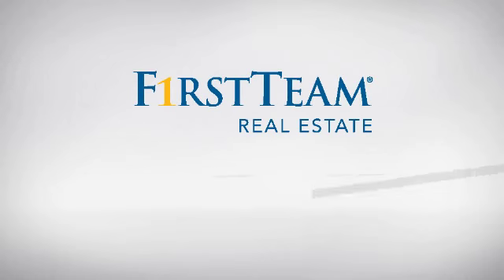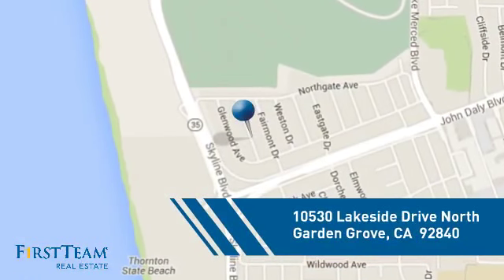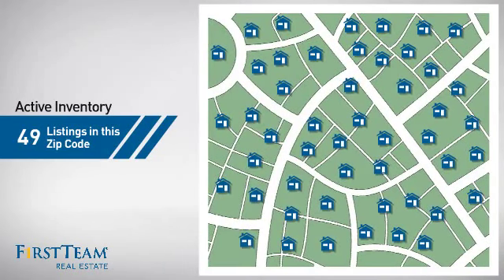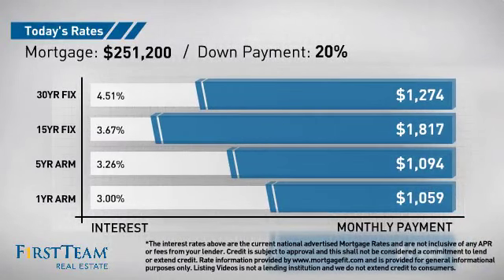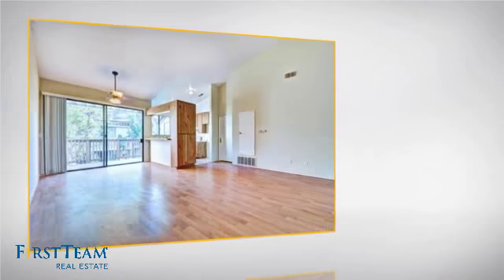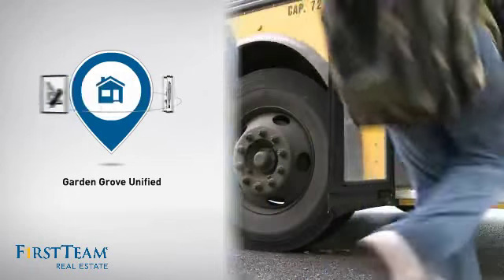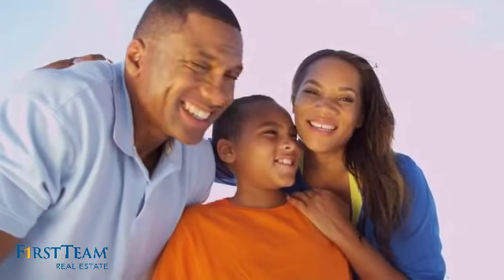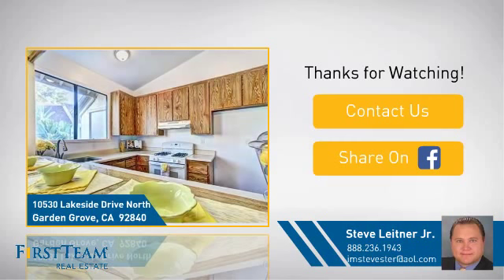10530 Lakeside Drive North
Remodeled Condo with open floor plan and vaulted ceilings. 2 bedrooms with 2 Full bathrooms. Laminate hardwood floors throughout. Central A/C and Heating. Complex has a very nice layout with ponds and waterfalls. Community center with pool and spa. THE SPECIAL ASSEMENT OF $16,005.00 HAS BEEN PAID IN FULL ON THIS UNIT. THIS UNIT ONLY HAS TO PAY 1 HOA FEE OF $300.00 PER MONTH WHICH INCLUDES WATER, TRASH AND INSURANCE. This unit is a must see.